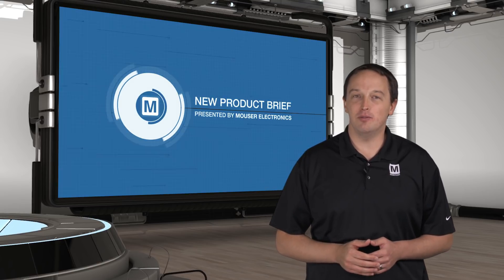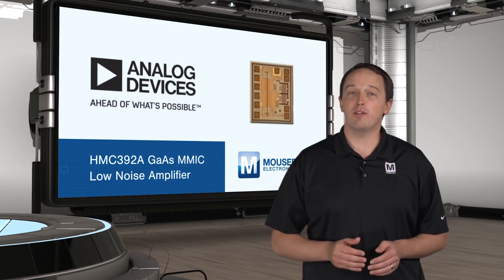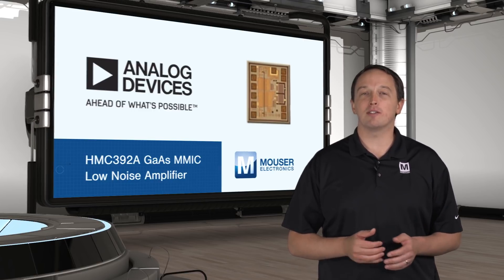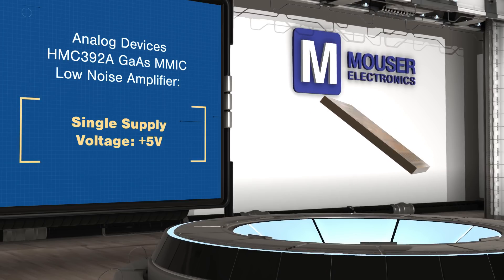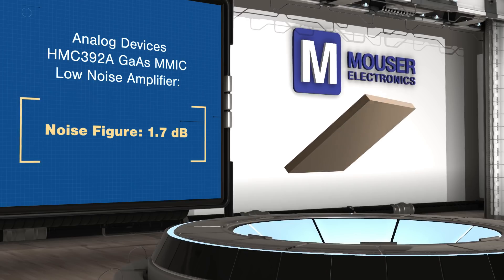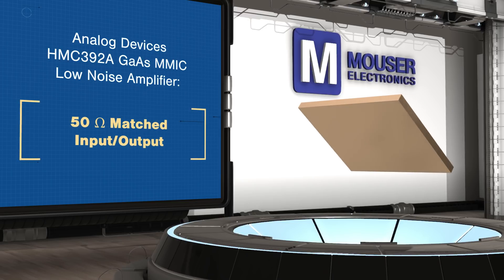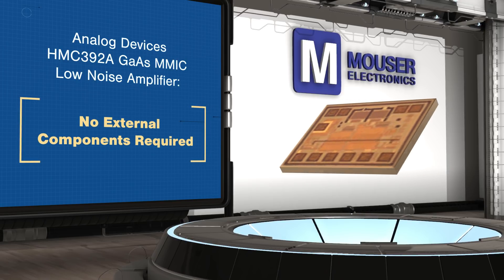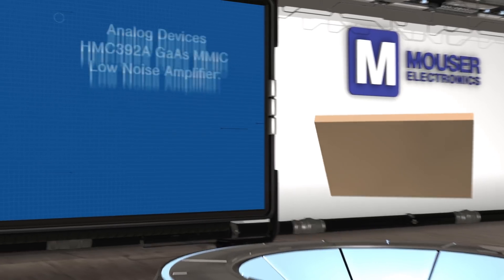Analog Devices HMC392A GaAs Low Noise Amplifiers | New Product Brief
Analog Devices’ HMC392A is a small, easy-to-use GaAs MMIC low noise amplifier with a frequency range of 3.5 to 7.0 GHz that is ideal for integrating into multichip modules for point-to-point radios, VSATs, military, and space equipment. The HMC392A operates from a single +5 V supply and provides 17.2 dB gain with a 1.7 dB noise figure. The RF input and output are matched to 50 Ω, so no external matching is required, and no inductor or capacitor are needed for the supply. Combined with a die size of just 1.3 mm2, the HMC392A has a minimal design footprint and can easily be integrated into the signal chain with other devices. Output power and bias point are set by connecting one of the power select bond pads to ground, with the 1 dB compression point ranging from 10.3 to 19.7 dBm.